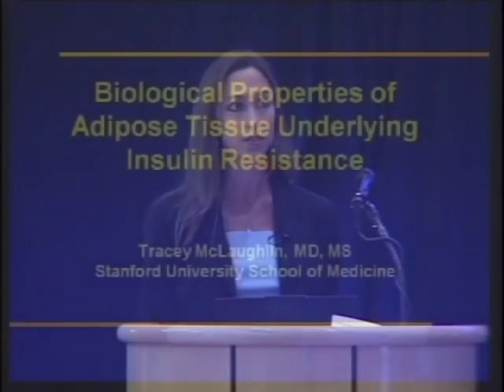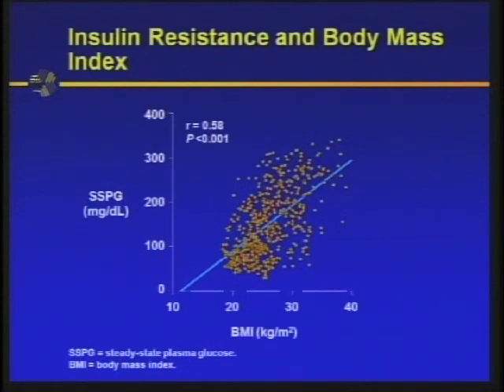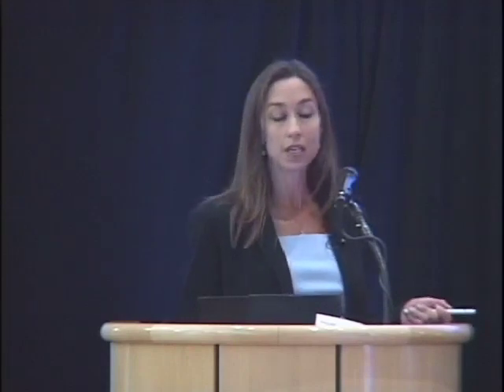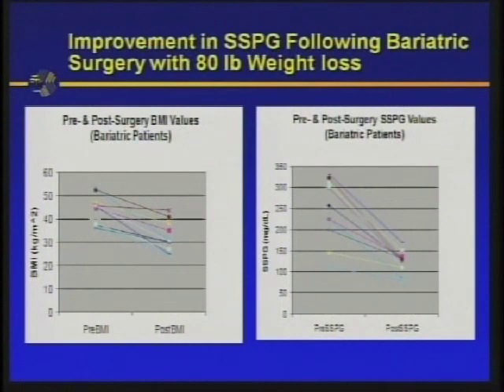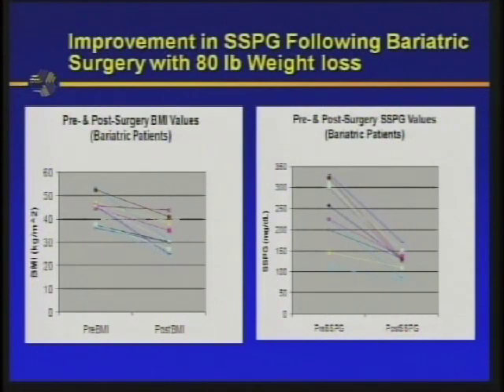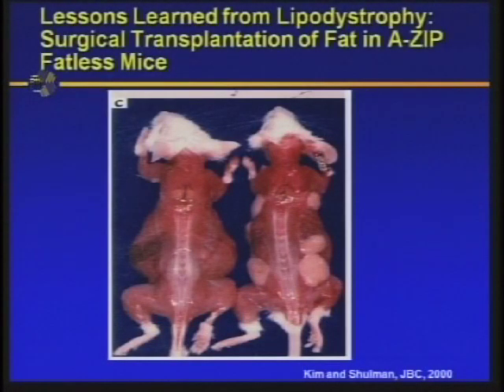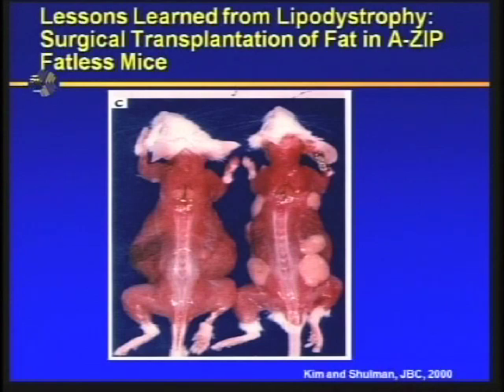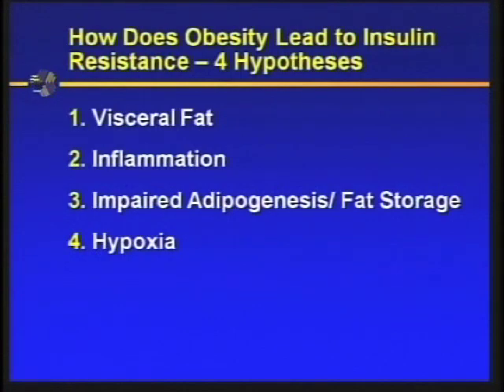Biological Properties of Adipose Tissue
Tracey McLaughlin, MD